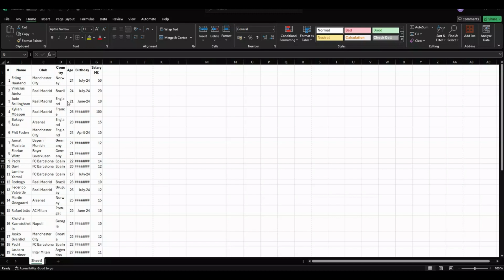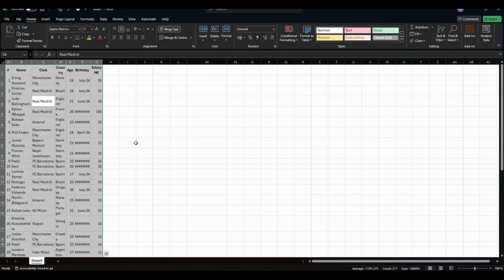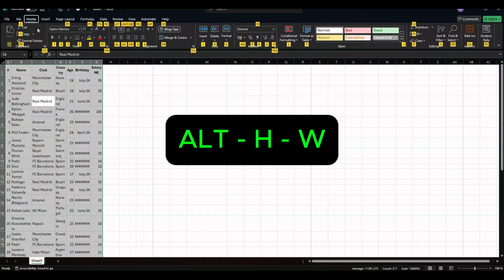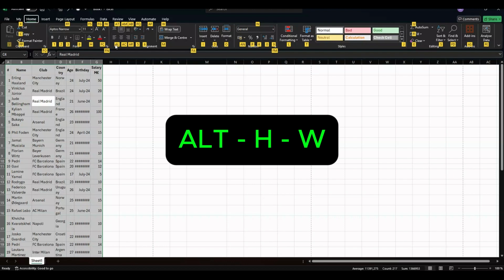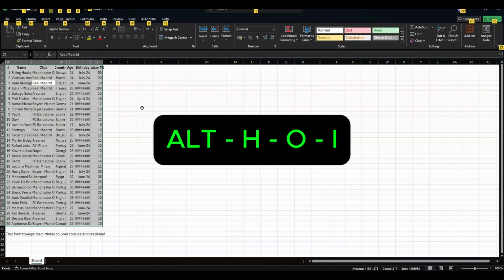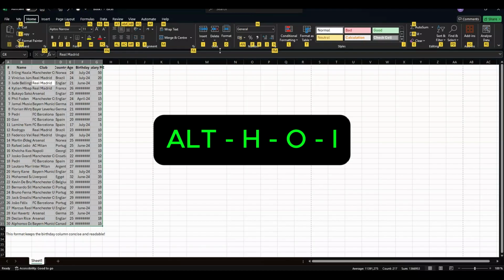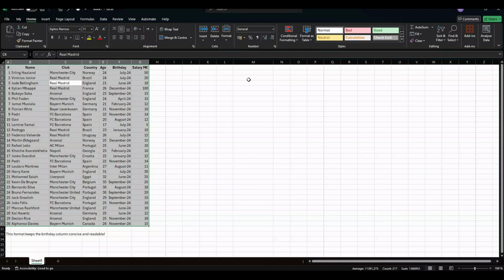Use smart shortcuts to format your data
Use smart short-cuts to format your data